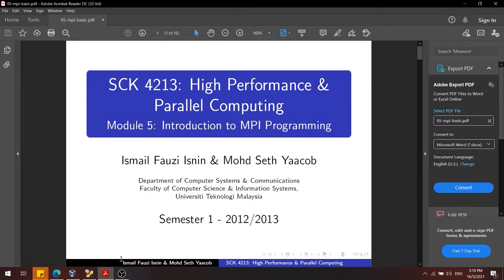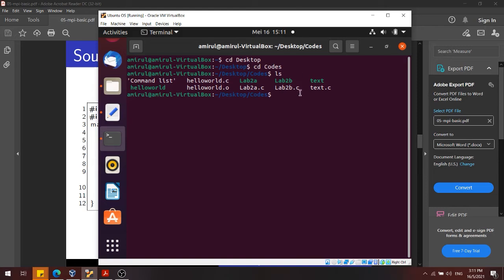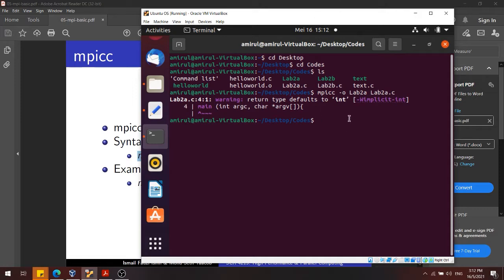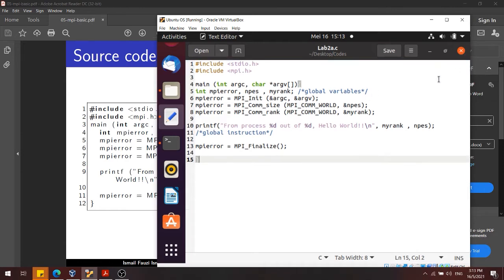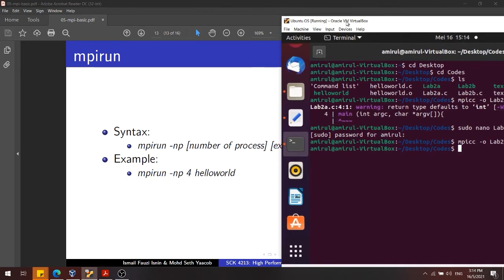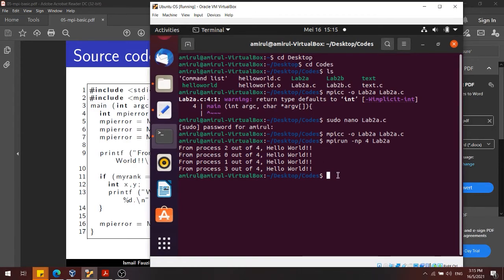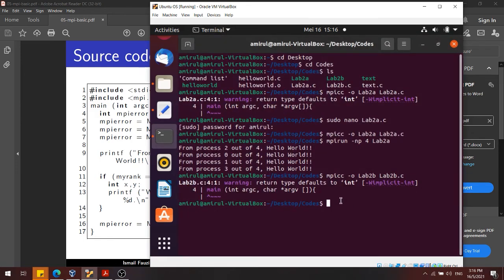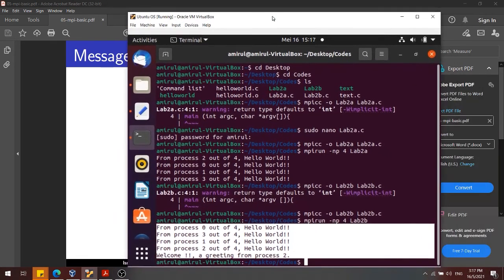Tutorial : Introduction To MPI Programming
Sorry for background noises and i hope you enjoy this tutorial video